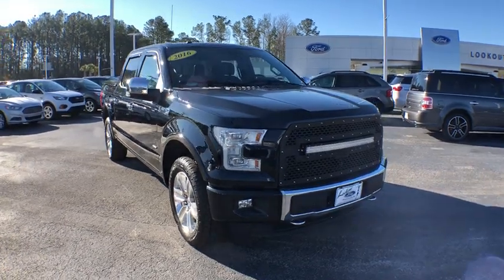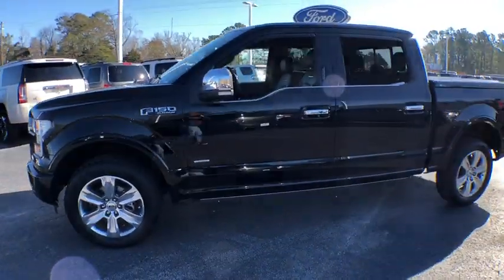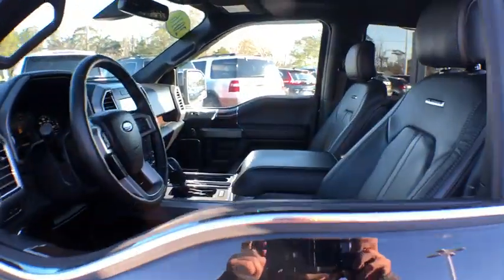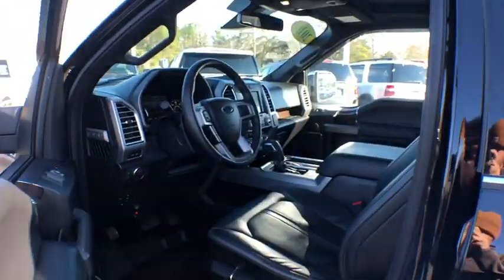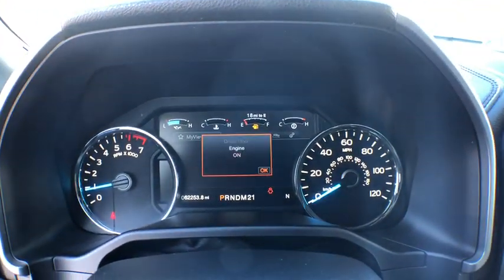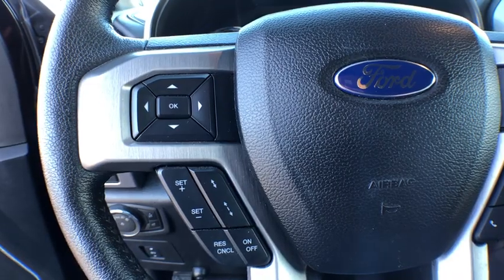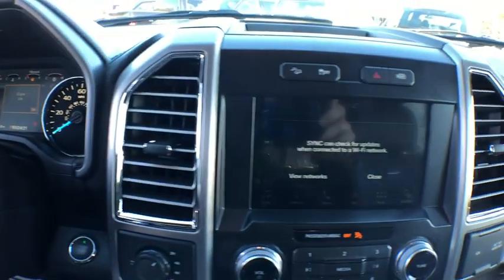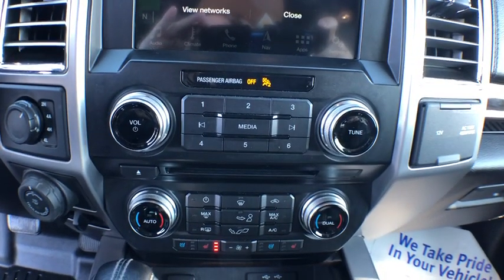2016 Ford F-150 Haveloc, Emerald Isle, Beaufort, Newport, Morehead City, NC P4784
Shadow Black Used 2016 Ford F-150 available in Morehead City, North Carolina at Lookout Ford. Servicing the Haveloc, Emerald Isle, Beaufort, Newport, NC area.

Lookout ford
5557 US-70

2016 Ford F-150 Platinum Shadow Black EcoBoost 3.5L V6 GTDi DOHC 24V Twin Turbocharged 4WD 6-Speed Automatic ElectronicbrbrRear View Camera, Hands Free Blue Tooth, 4WD, 4x4 FX4 Off-Road Bodyside Decal, ABS brakes, Adaptive Cruise Control & Collision Warning, Compass, Electronic Locking w/3.31 Axle Ratio, Electronic Stability Control, Equipment Group 701A Luxury, Extended Range 36 Gallon Fuel Tank, Front & Rear Off-Road Tuned Shock Absorbers, Front dual zone A/C, FX4 Off-Road Package, Heated door mirrors, Heated front seats, Heated rear seats, Hill Descent Control, Illuminated entry, Integrated Trailer Brake Controller, Lane-Keeping System, Low tire pressure warning, Navigation System, Pro Trailer Backup Assist, Remote keyless entry, Spray-In Bedliner (Pre-Installed), Tailgate Step w/Tailgate Lift Assist, Technology Package, Traction control, Twin Panel Moonroof, Voice-Activated Navigation.brbrbrAwards:br  * 2016 KBB.com Brand Image Awards